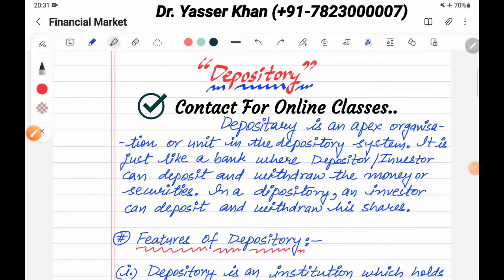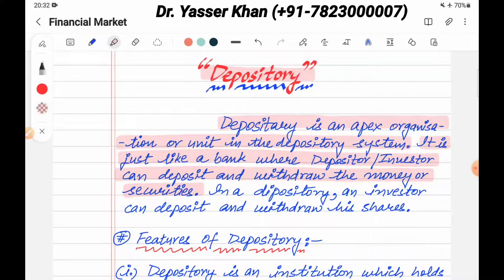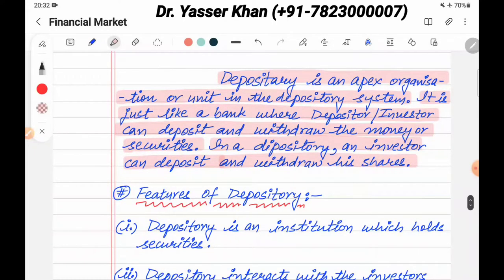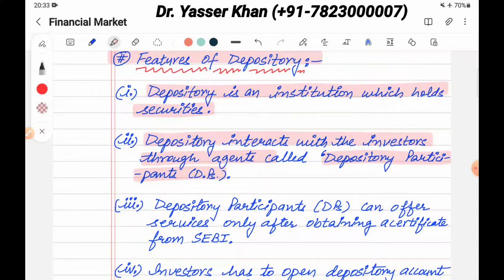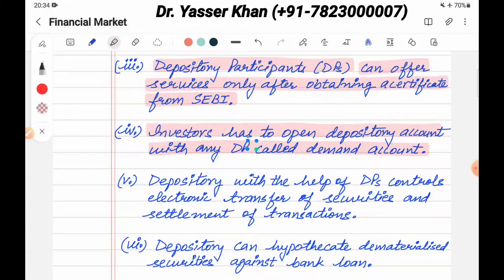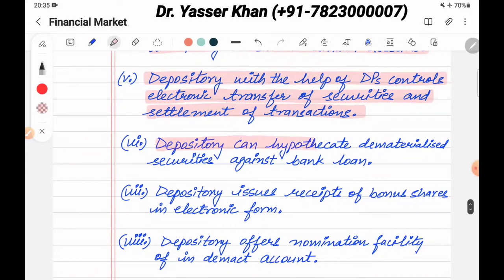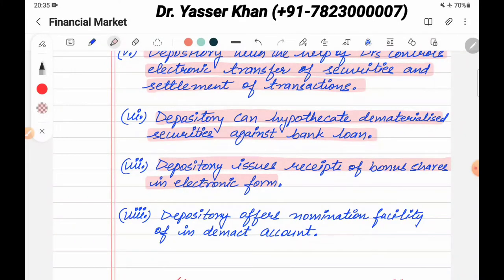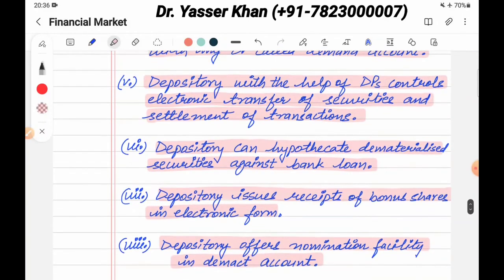Depository - Meaning And Features